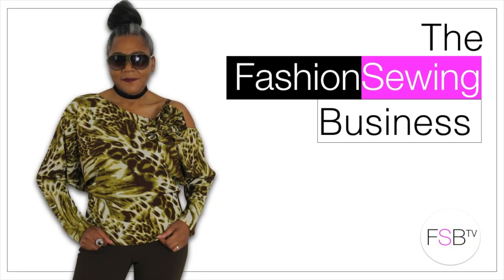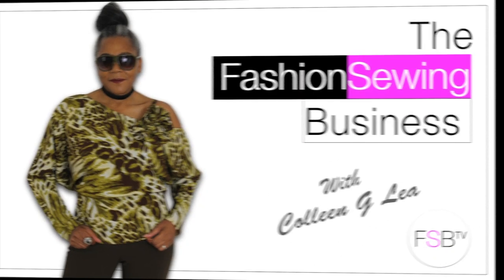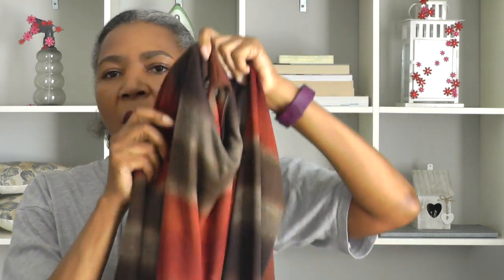Sewing lookbook | Peplum Top | Colleen G Lea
One of my latest sewing projects the peplum top with a matching infinity scarf, in the video I describe the techniques used to sew the top, I also  fit it so that you can see how it hangs on my body shape. This is a garment that I have design, made the sewing pattern and sewn.